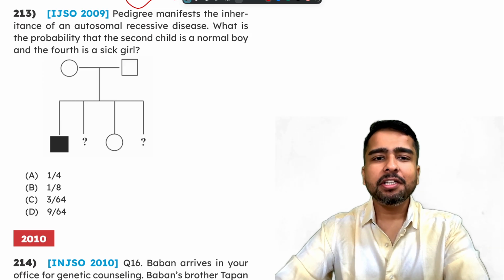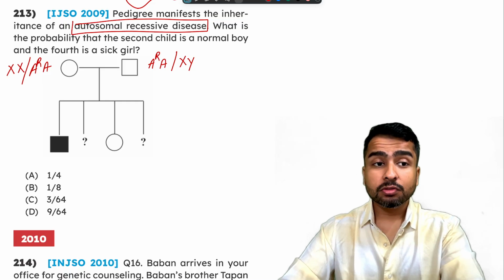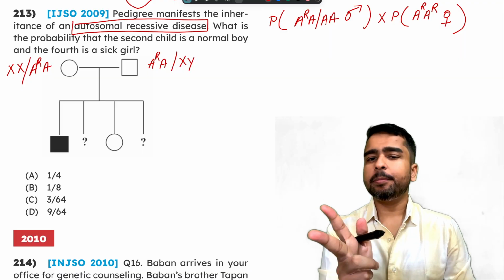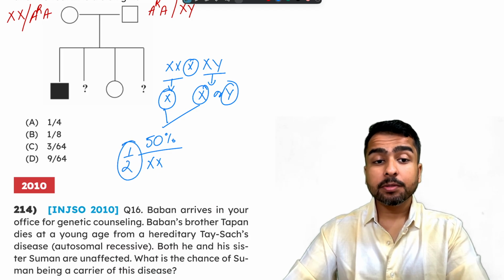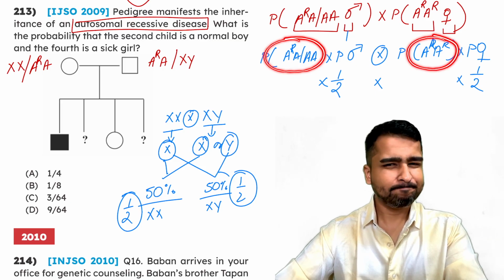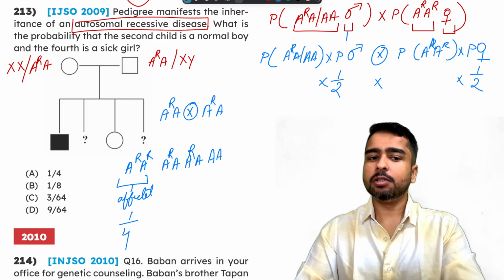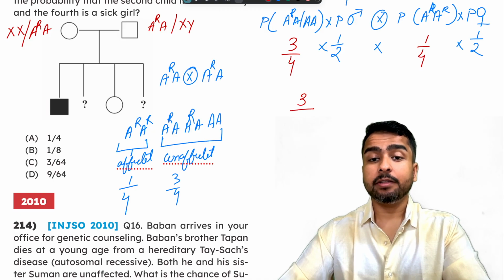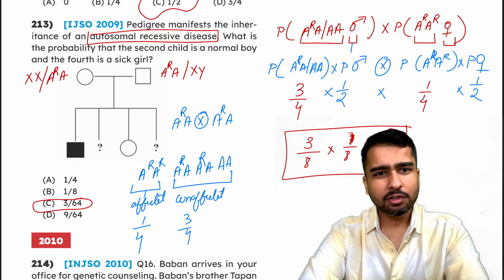Genetics HOTs -7 Autosomal Recessive | Biology Olympiads | NEET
Welcome to our High-Order Thinking Olympiad Question Series.

In this series, we will discuss carefully selected Olympiad-level Biology questions that test deep understanding, application, and conceptual clarity.

These questions are useful not only for Olympiad aspirants, but also for NEET students who want to go beyond memorization. They help you identify hidden gaps in understanding, correct inaccurate concepts, and build the kind of thinking needed to solve unfamiliar questions confidently.

The series will follow two formats:

Monday, Wednesday, Friday: Chapter-wise questions
Tuesday, Thursday, Saturday: Year-wise questions

This way, learning remains structured without becoming monotonous. You can follow the series through chapter-wise playlists or paper-wise playlists, depending on how you prefer to study.

Think of this series as a conceptual workout: not just solving questions, but learning how to think through Biology.